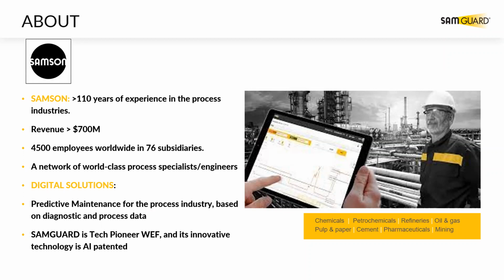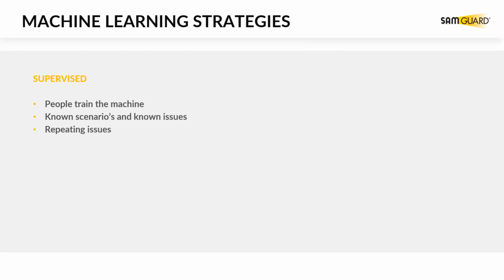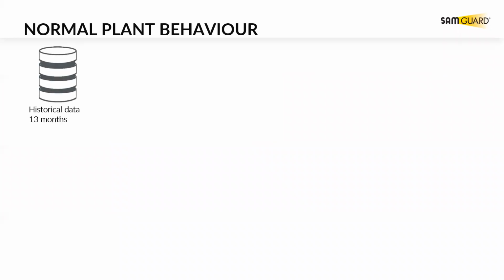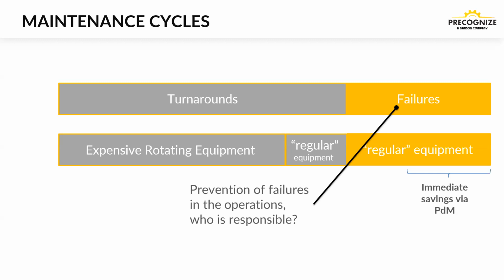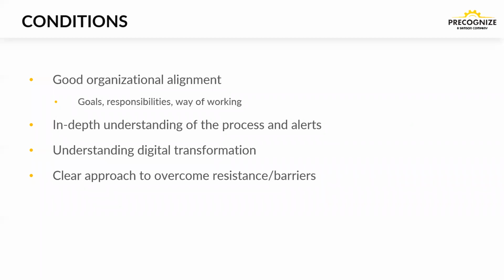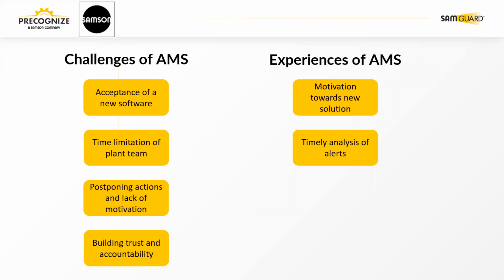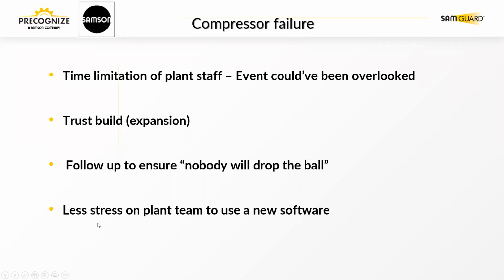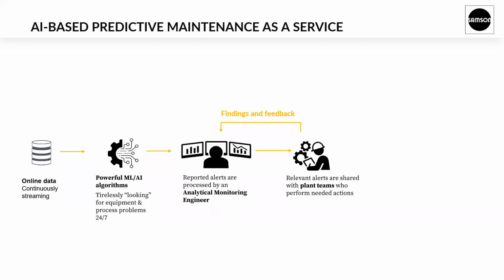Predictive Maintenance as a Service: How can this support the digital transformation of your plant?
Predictive Maintenance can identify part failures at an early stage and enable plants to save money by carrying out small, inexpensive fixes rather than responding later to larger and more complicated failures. This requires people in process plant to be very aware and act on upcoming risks. That’s where a new way of working is coming in to play and PdM as a service can help to support the digital transformation of a plant. (Industry 4.0).

• Learn how to take advantage of the new way of working and the effective techniques that will transform the digitalization of your process plant
• Explore how predictive maintenance can save you money by avoiding extra investments in extra sensors/ OT infrastructure
• Understand how quickly and easily this can be rolled out over an entire process plant to reap benefits immediately

Hear from leading experts:

• Robert Nijhuis Nijhuis, the global business lead of SAMSON’s SAMGUARD technology who is driven to make new technologies work in real life operations, always with improving industry operations as the final goal
• Defina Rajakumar, the Process Engineer in SAMSON AG who is an expert in Process Analytics and Process Simulation.